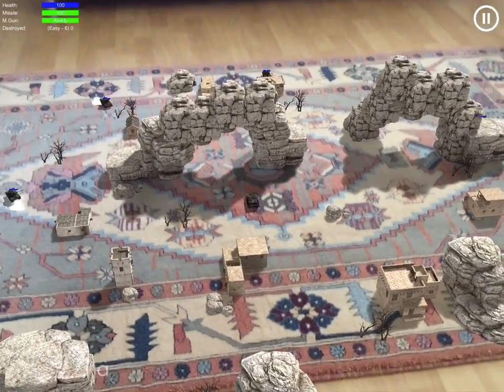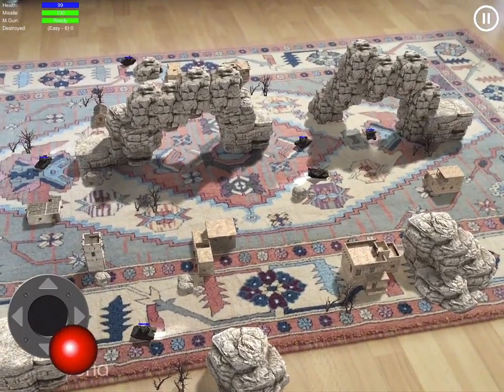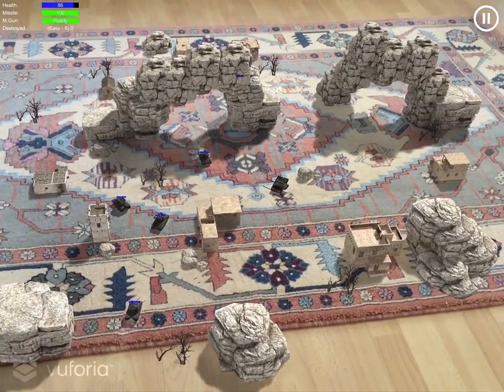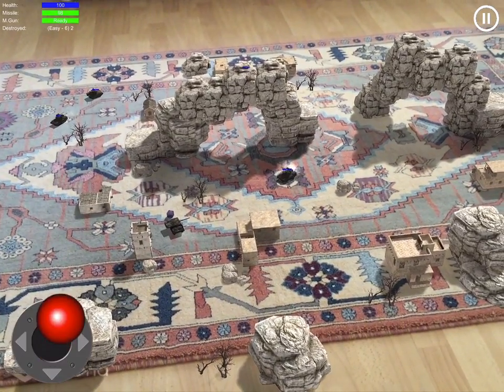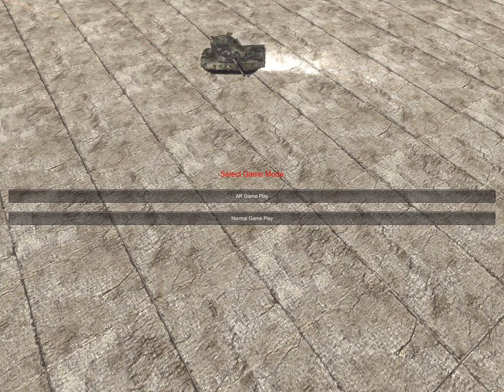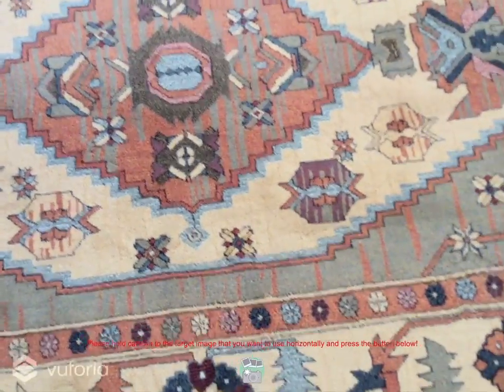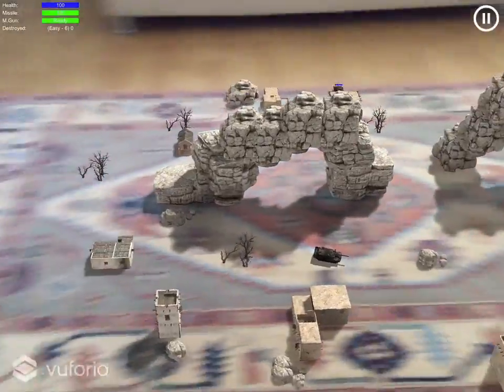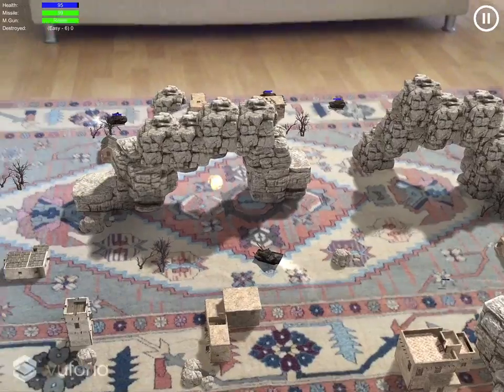AR Tank Battle - Augmented Reality Game - Vuforia - Unity3d - Unity - c#